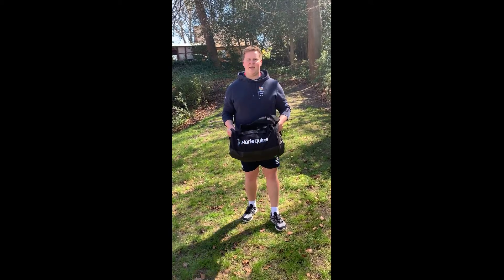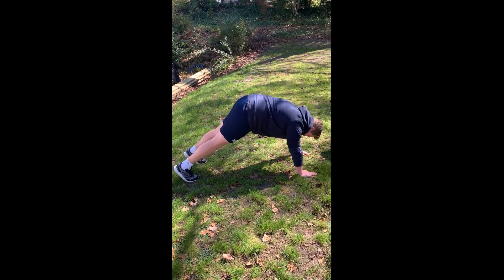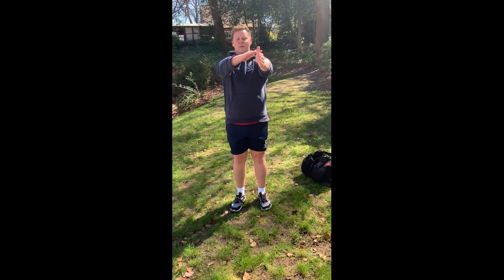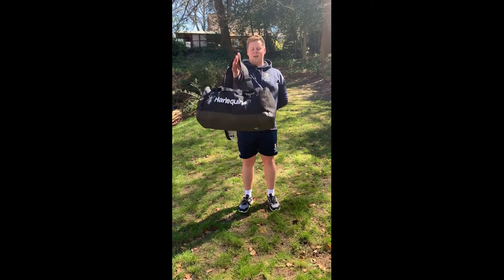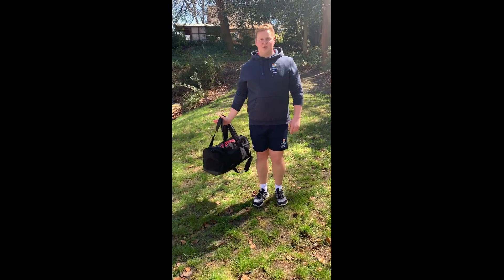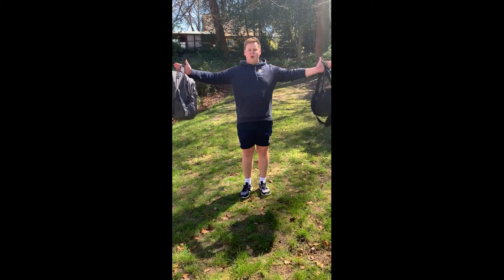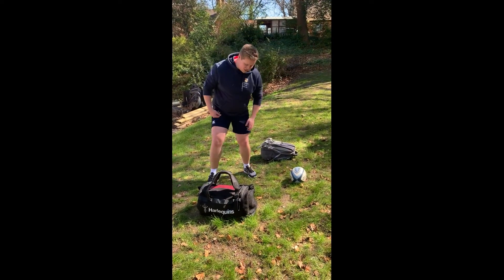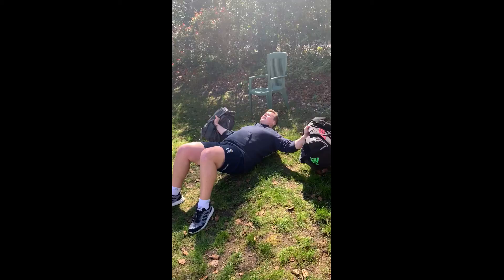Upper Body Workout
Chobham RFC Upper Body Workout